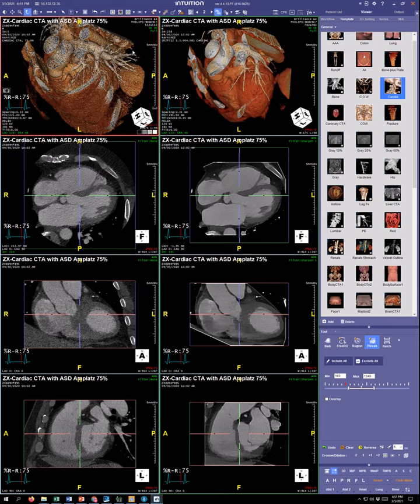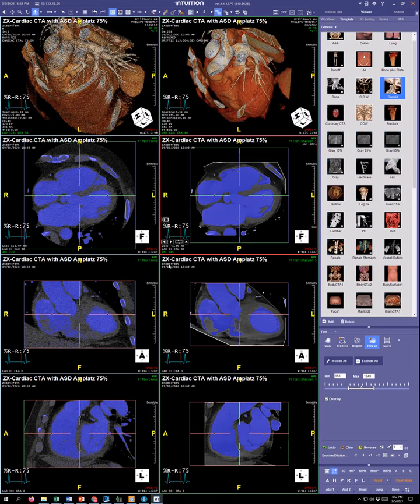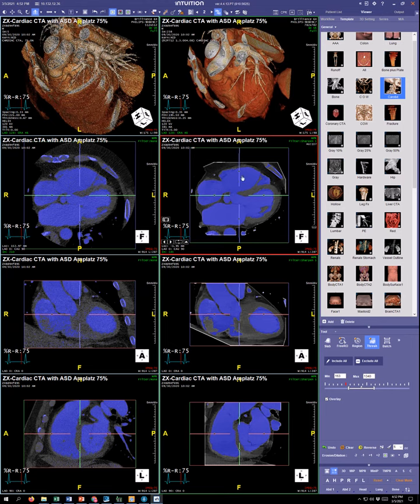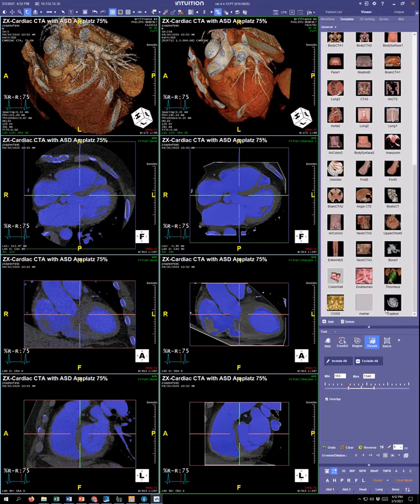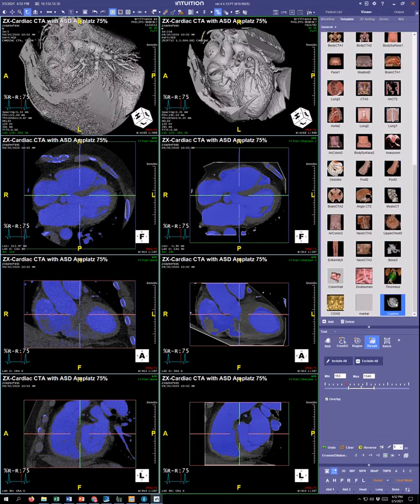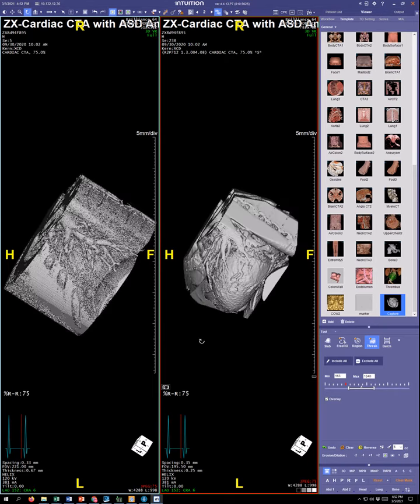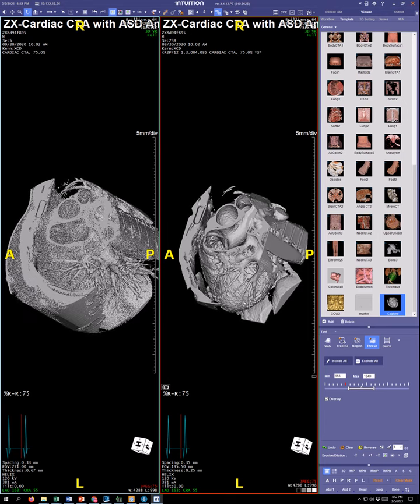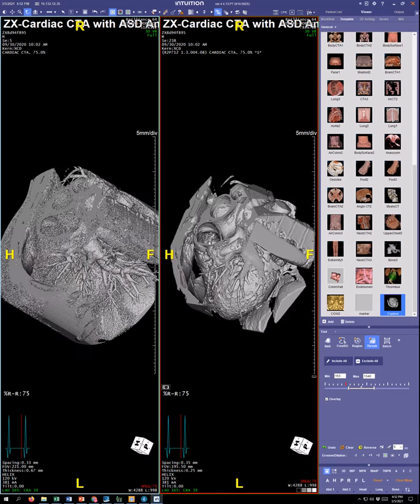Denoising prior to segmentation and STL file creation for 3D printing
Pixelshine is a vendor agnostic denoising algorithm created with deep learning techniques by a company called Algomedica.

The advanced imaging client is Intuition by Terarecon, a subsidiary of Symphony AI.